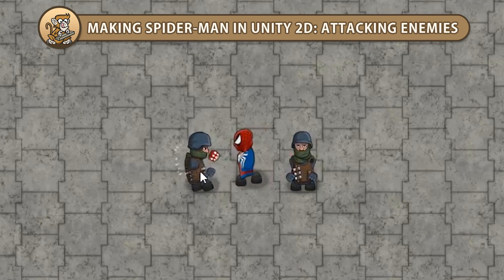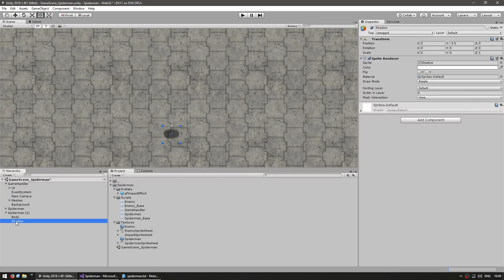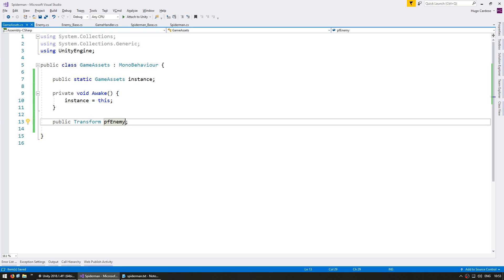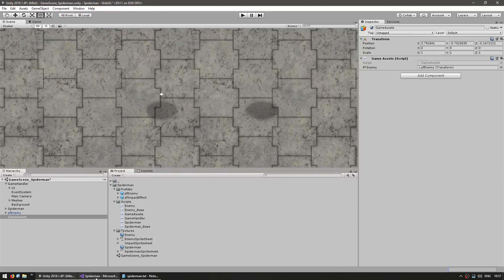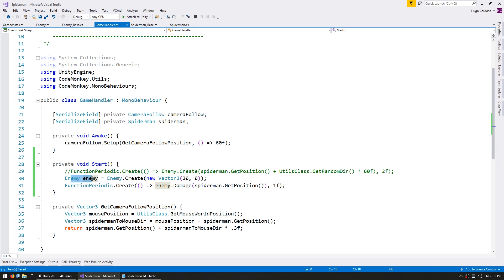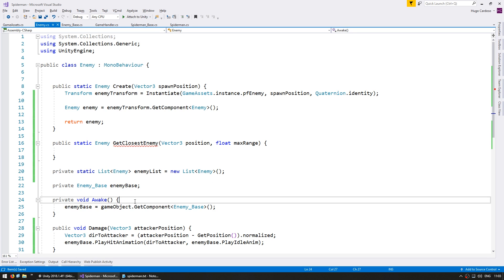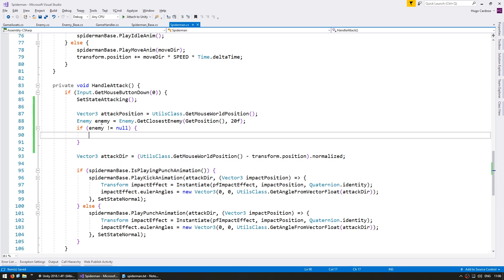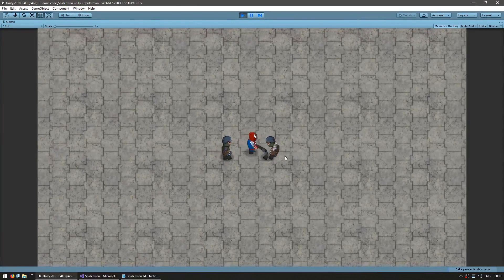Making Spider-Man in Unity 2D: Attack Enemies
In this series we're creating Spider-Man in Unity 2D.
We're going to make some Enemies and attack them.